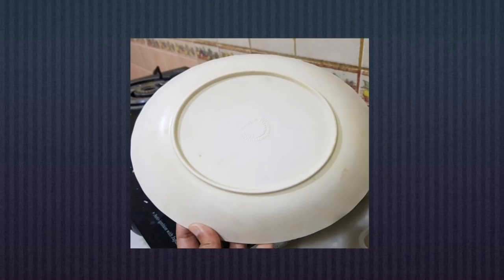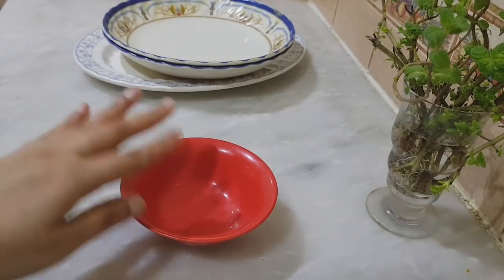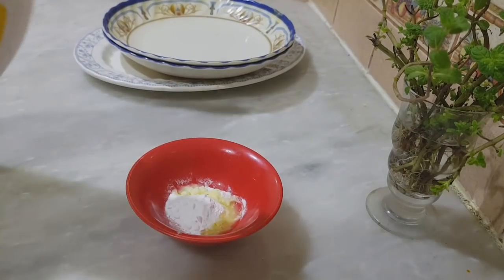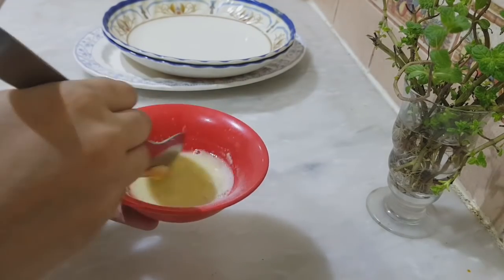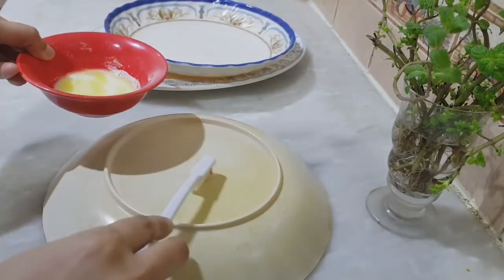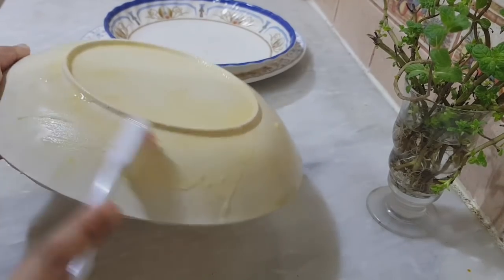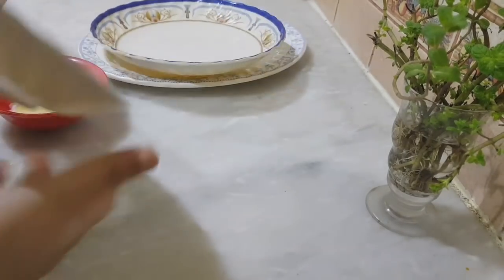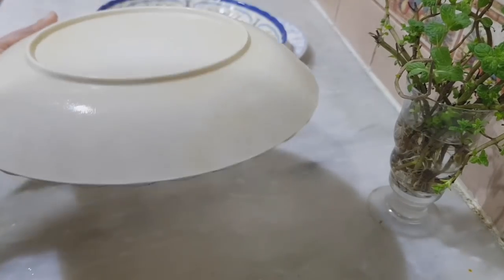ഒരു മാജിക് പേസ്റ്റ്👍|കാണാതെ പോവല്ലേ|Plate Cleaning Tips|Kitchen Tips Malayalam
working womens useful tips working ladies useful tips new idea trending No 1 tips new idea new way of tips latest uploads indian women's kerala women's  kerala youtuber indian youtuber malayali youtuber

This video is made for entertainment purposes.we do not make any warranties about the  completeness,safety and reliability.Any Action you take upon the information on this video is strictly at your own risk,and we will not liable for any damages or losses.it is the viewe's responsibility to use judgement, care and precautions if one plans to replicate.